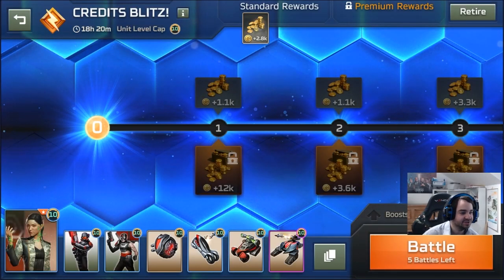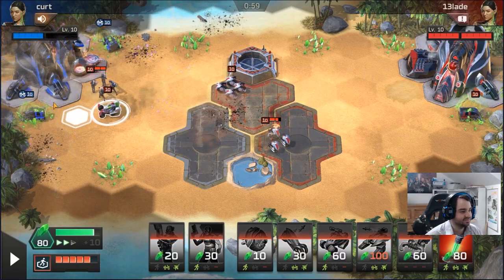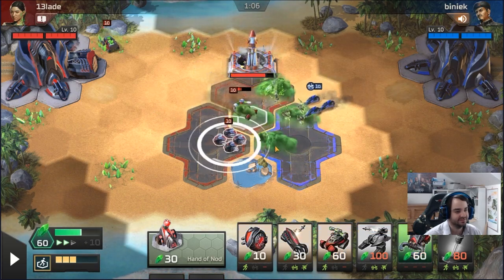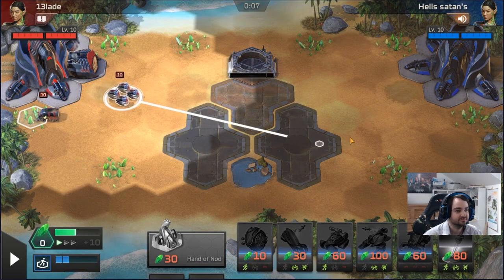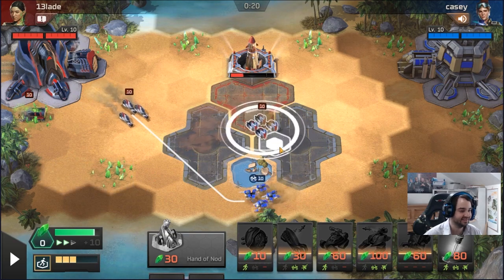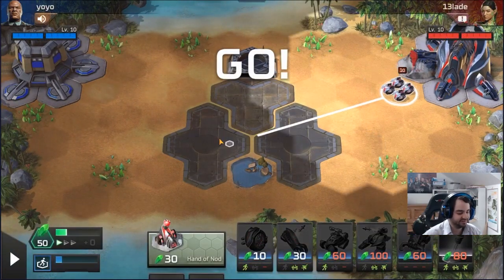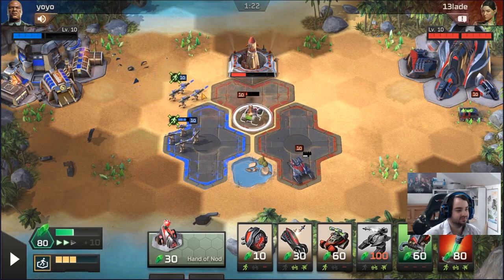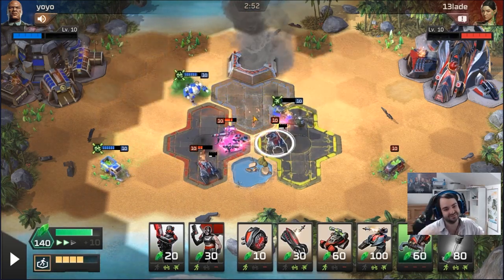C&C Rivals: Battle Jade!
Attempting to use combat jade missiles for value!